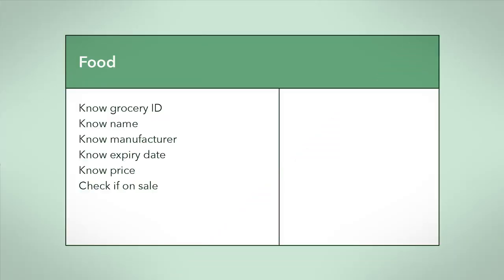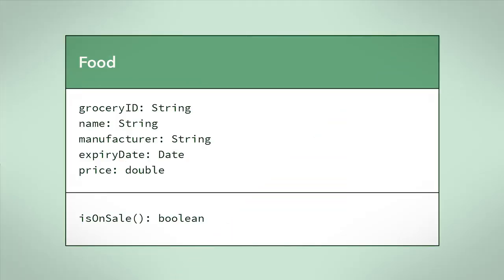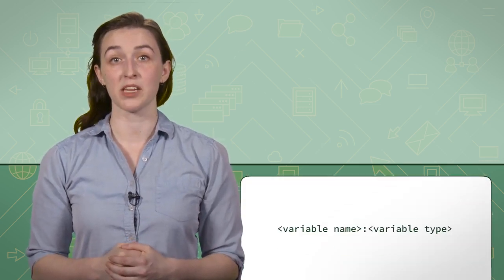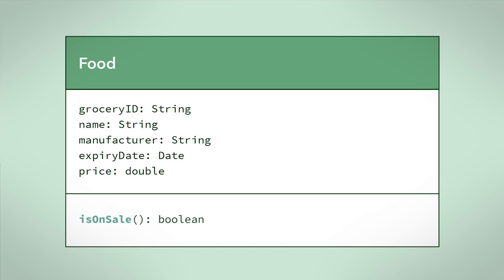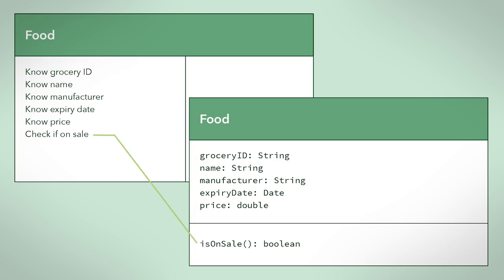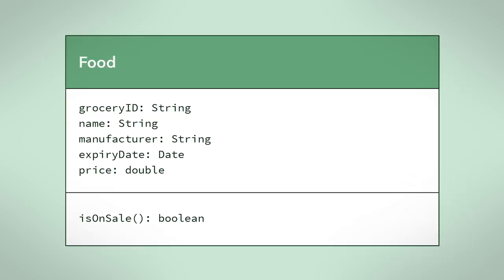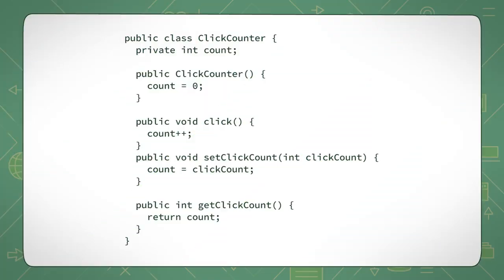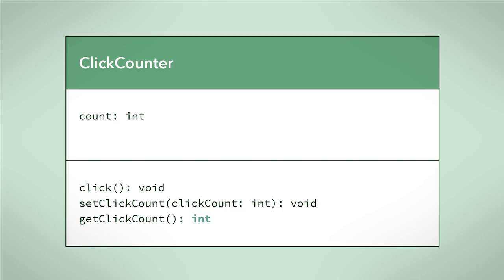Abstraction in Java and UML | Object-Oriented Design | System Design